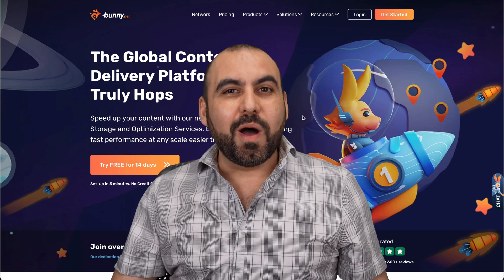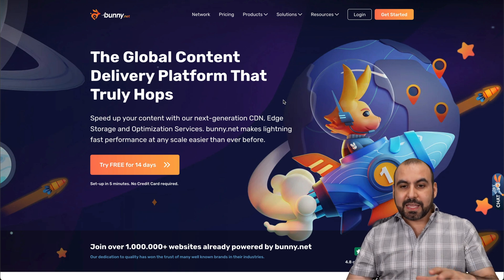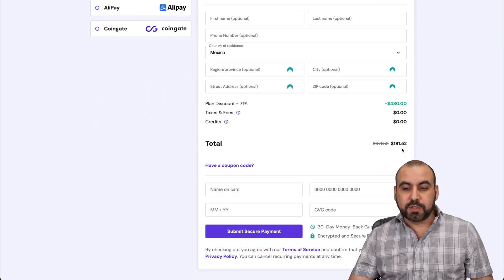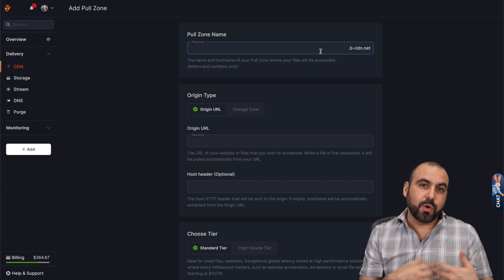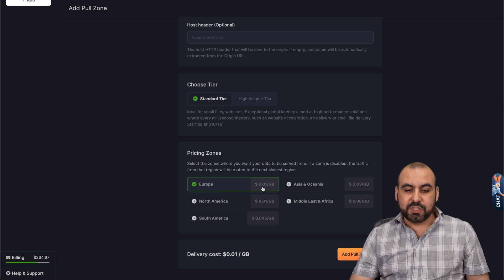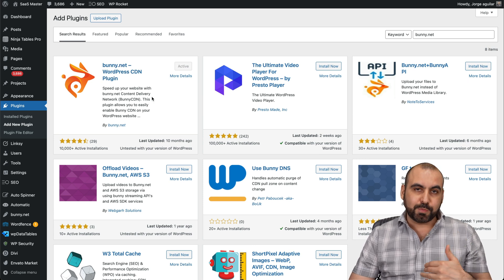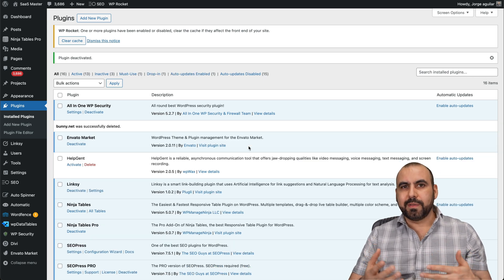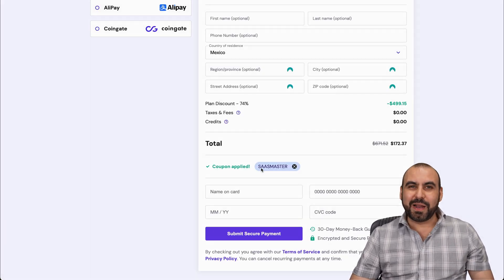Speed Up WordPress by just Installing Bunny CDN in Minutes!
Grab the ultimate guide to turbocharging your WordPress site! 🚀 Check this deal out and revolutionize your website's speed with Bunny CDN. In this video, I'll demonstrate step-by-step how to seamlessly install Bunny CDN on your WordPress site, ensuring maximum efficiency and lightning-fast loading times no matter where your audience is in the world.

We'll start by exploring the creation of a pool zone on Bunny and integrating it into a WordPress environment hosted on Hostinger. Discover how this integration not only speeds up your site but also significantly reduces server load, making it an essential tool for anyone looking to improve their site’s SEO optimization and overall performance.

Whether you're dealing with slow hosting or just aiming for the top speed, this tutorial is your ticket to a faster, more responsive site. Plus, I'll share an exclusive lifetime deal that you won't want to miss. From AI-generated imagery solutions for digital signage to image upscaler tools for e-commerce, understand how Bunny CDN can be a game-changer for your online presence.

Grab this opportunity to enhance your website’s performance today! Discover the difference Bunny CDN can make and take the first step towards a faster, more efficient online experience.

CHAPTERS:
0:00 - Intro
0:15 - Installing BunnyCDN on WordPress
0:45 - Hostinger Coupon Code
5:42 - Wrapping Up